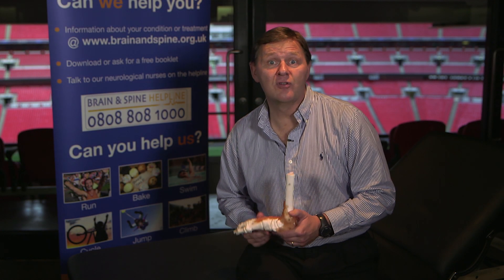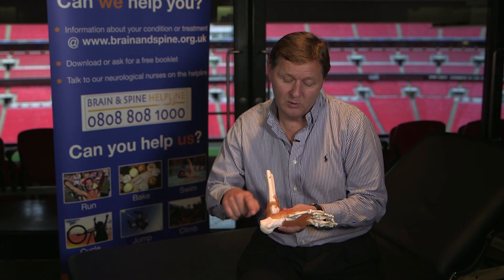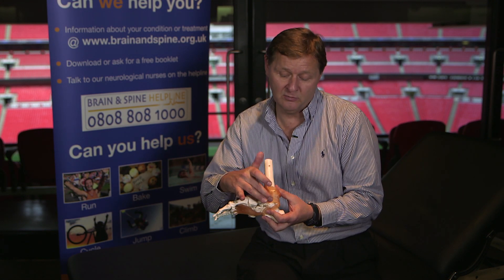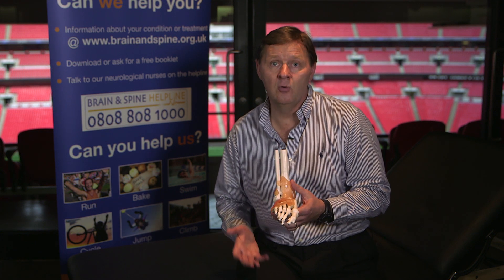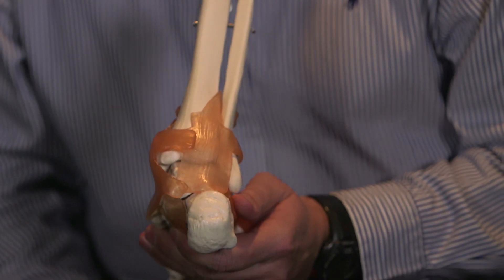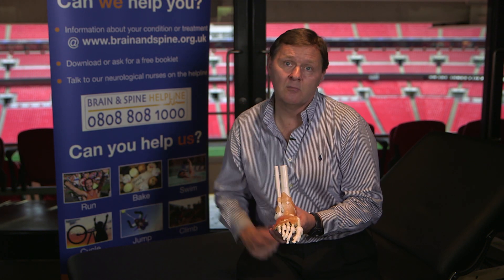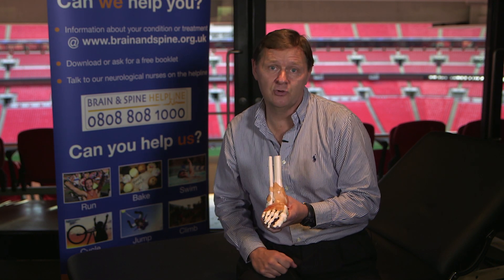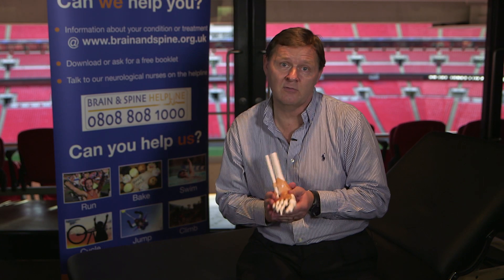Ankle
Gary's Clinics - part 3.

In this episode, Gary Lewin talks about the ankle joint and how best to take care of it.